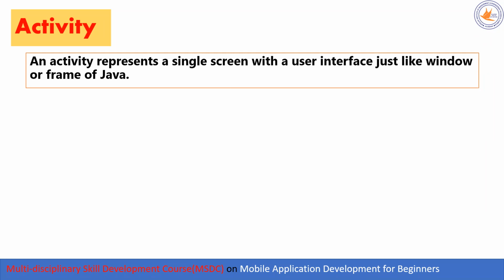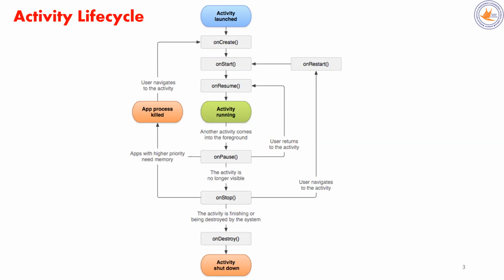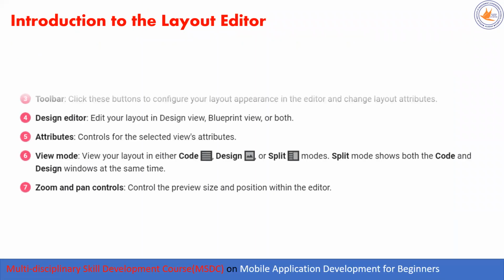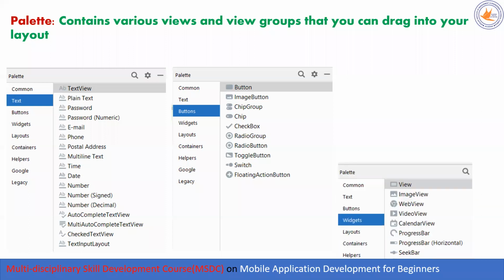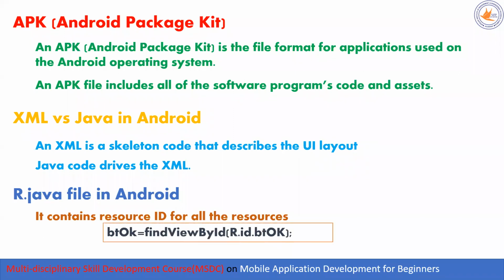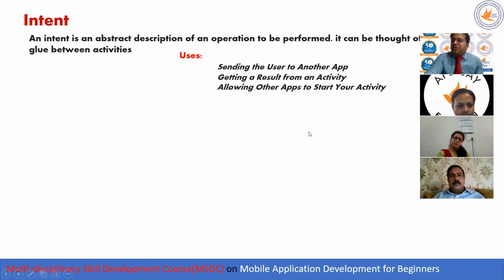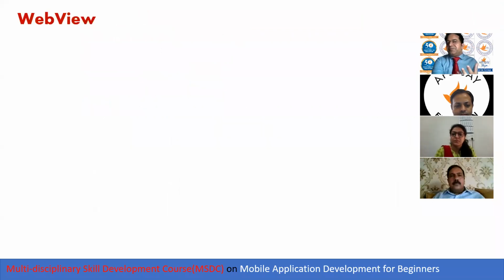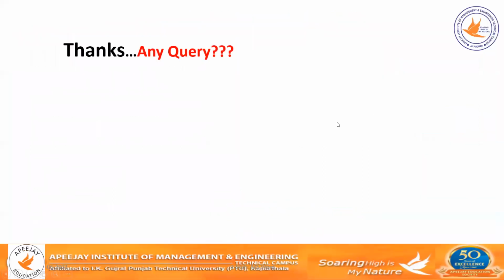Multi-Disciplinary Skill Development Series "Mobile Application Development for Beginners" Session 2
Apeejay Institute of Management & Engineering RamaMandi Jalandhar under the Multi-Disciplinary Skill Development Courses MSDC organized a One Day Workshop on ‘Mobile Application Development for Beginners’ on June 12, 2021. The resource person for the workshop was Mr. Daljeet Singh, Faculty, School of Information Technology AIMETC. Mr. Daljeet explained the principles of mobile application (app) design, architecture and development. The workshop included app design for the Android platform and Windows based on the latest versions and the trends available. Mr. Singh, in his workshop spread over two sessions, discussed the importance of the Mobile Application Development, its role in the mobile industry and the user interfaces and services while giving us a peek into the different flavours of Android. The second session was intensive practical development in android where he explained UI/UX of an App and its need in the current market scenario.